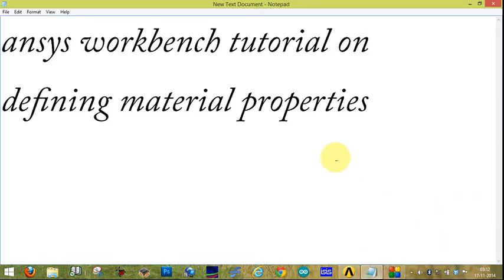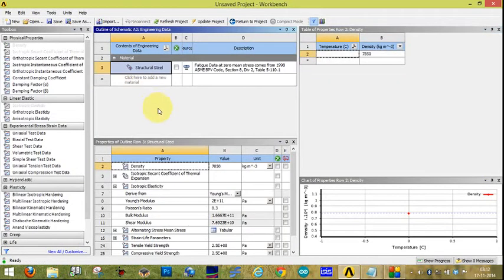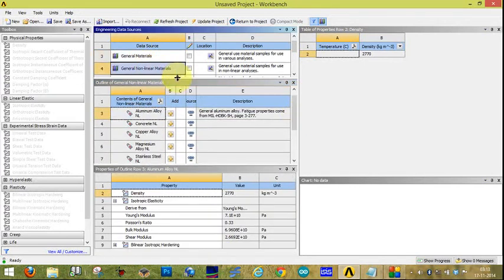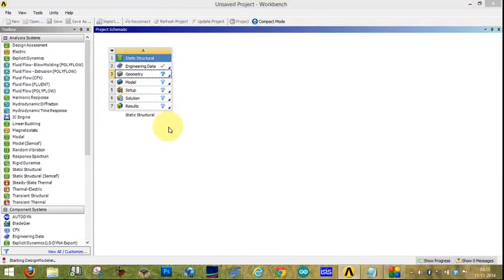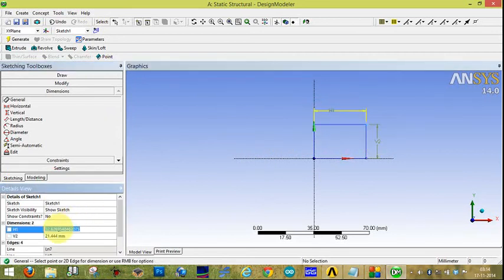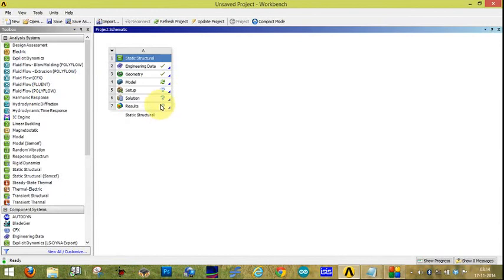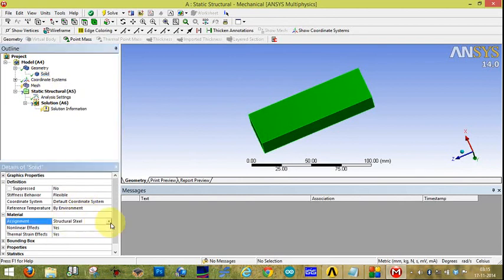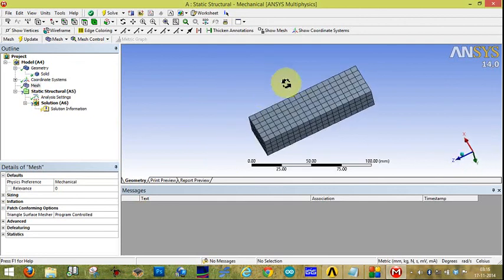how to define material properties in ansys workbench?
in this video  we define material properties